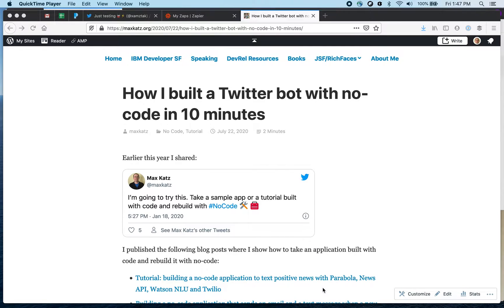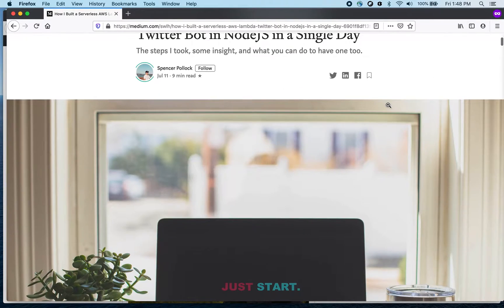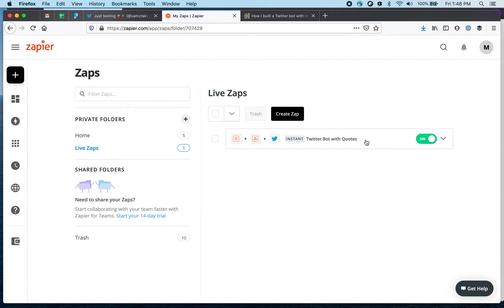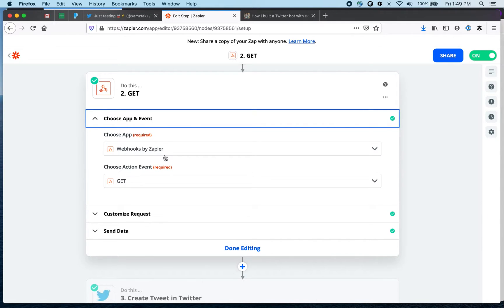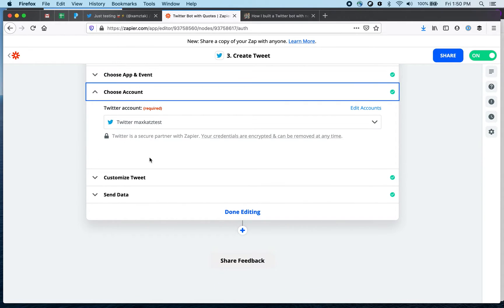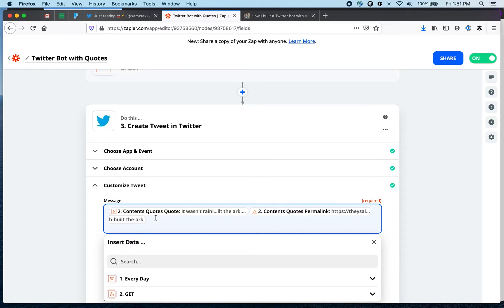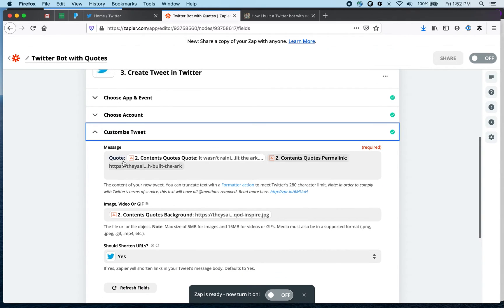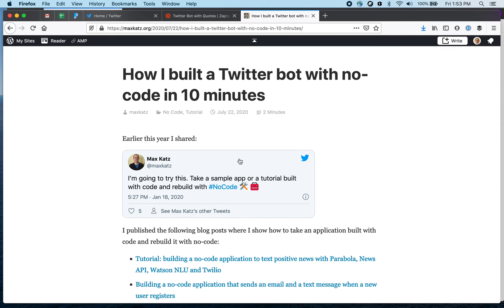How to build a Twitter bot using no-code in 10 minutes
This video shows how to build a Twitter bot in 10 minutes. The Twitter bot shares inpiratativon quotes. The video is based on this blog post